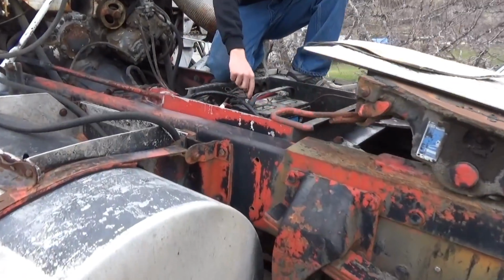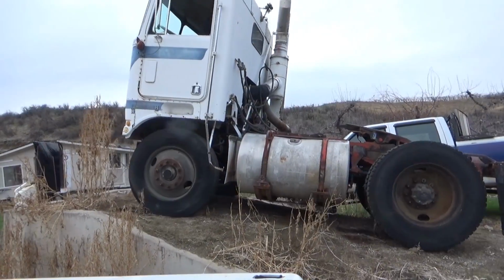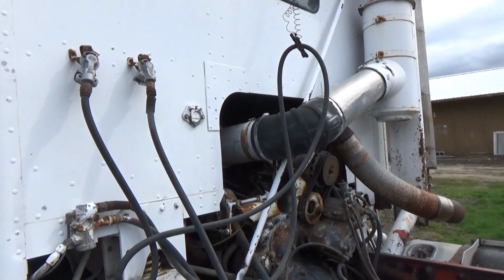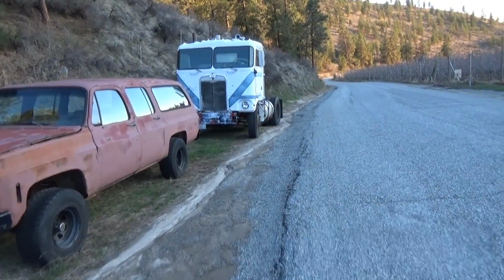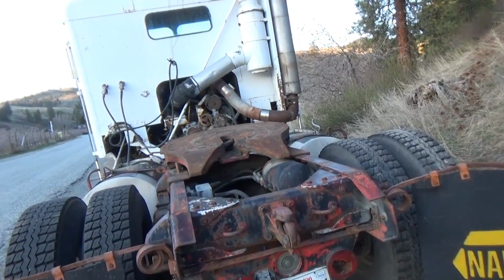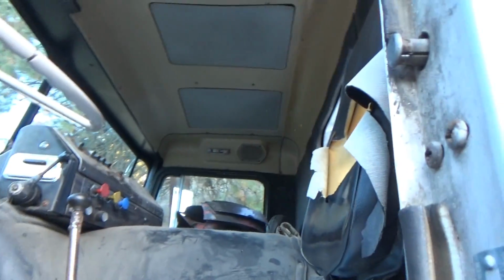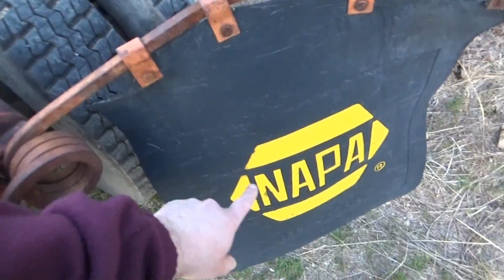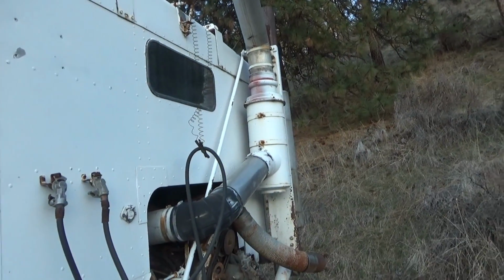Kenworth K100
It was a rough day for this old girl. but she did it!